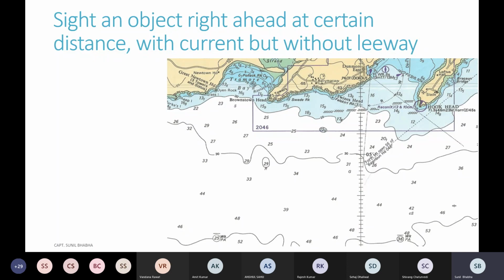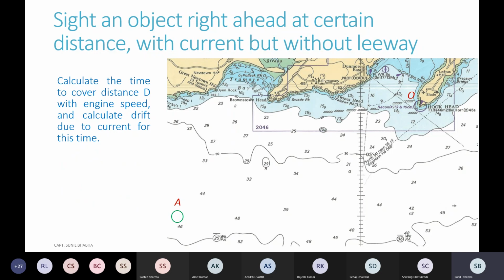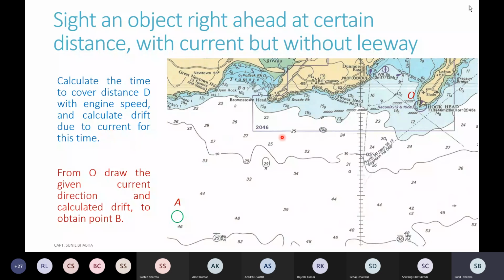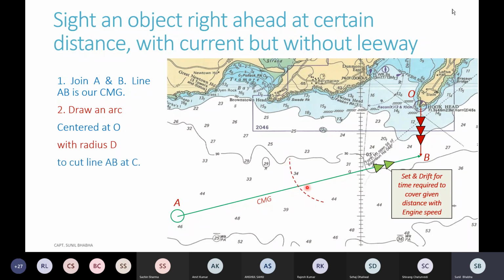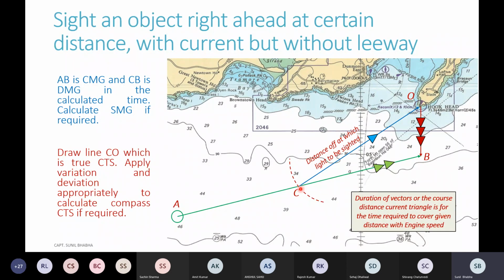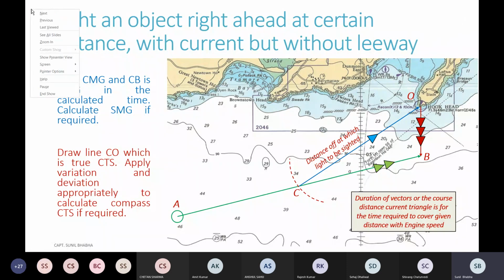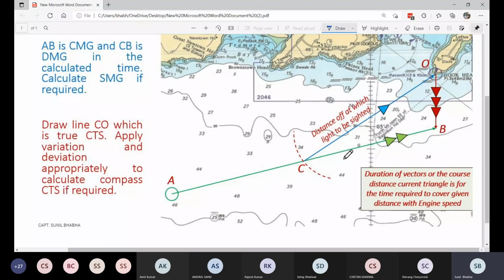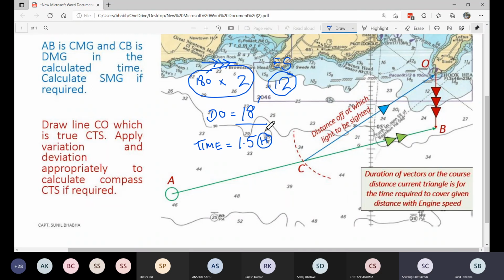Sighting Right Ahead Counteracting Current